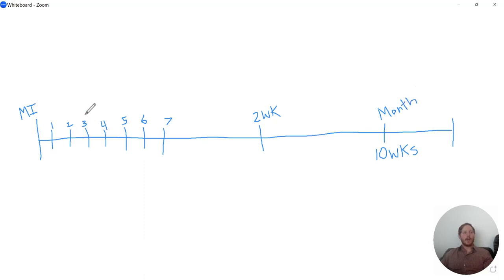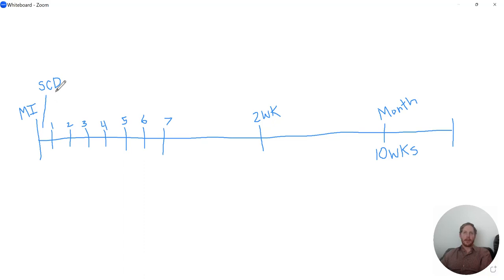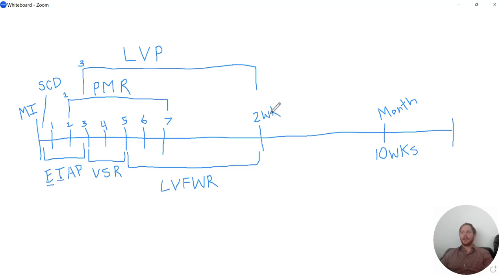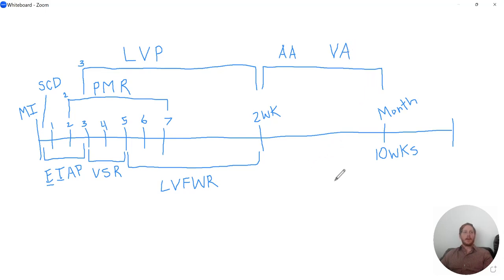Step 2: Jan/3/2023 Lecture (Post-MI timeline)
Homegrown Post-MI syndromes pictographic

Seen here first : )